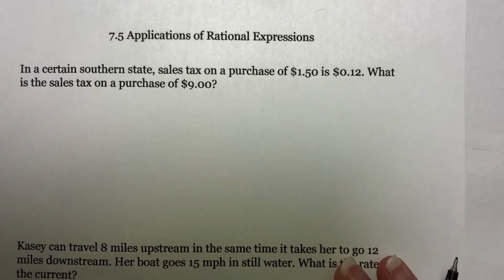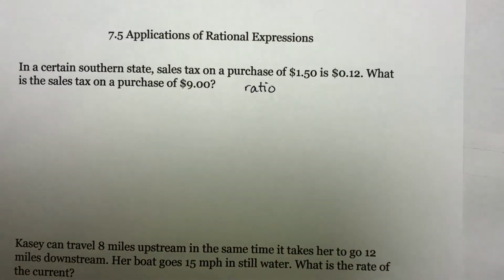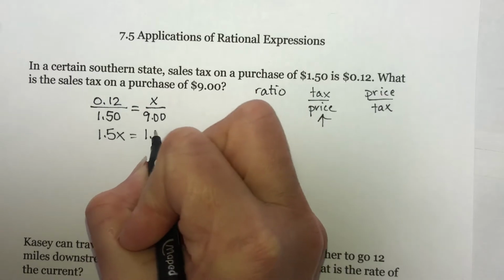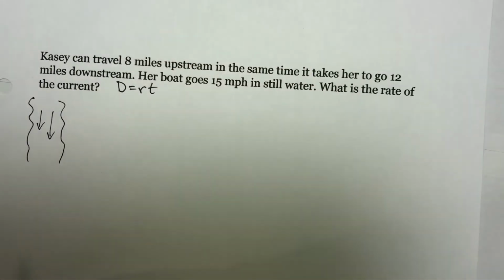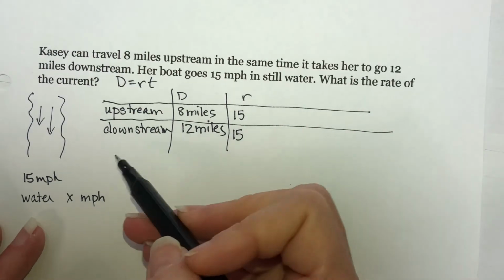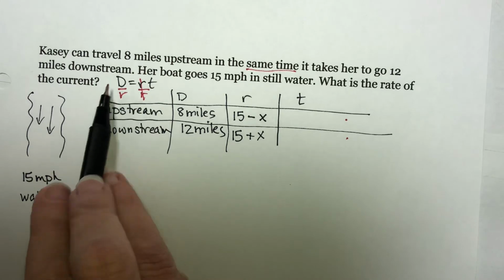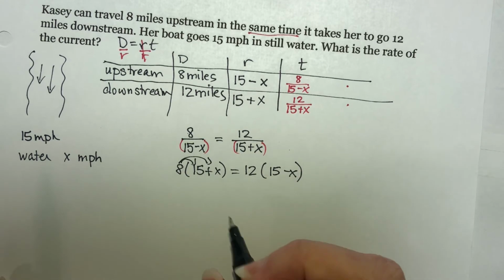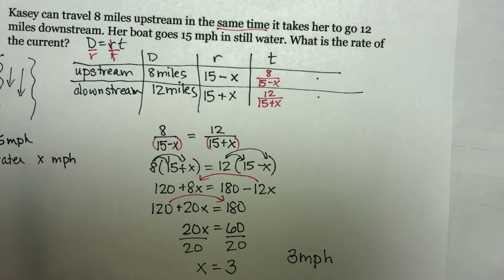(330) Section 7.5 Applications of Rational Expressions Part 1/3